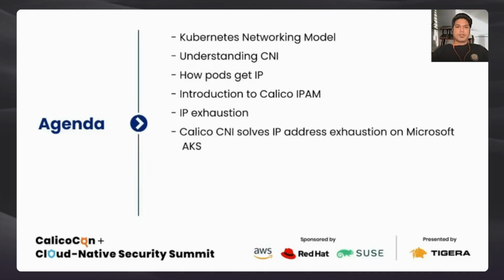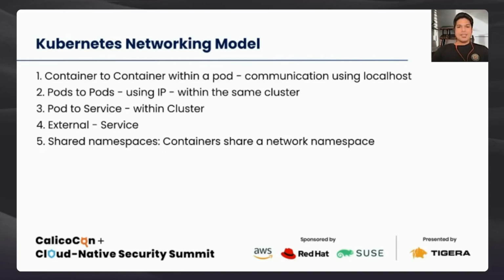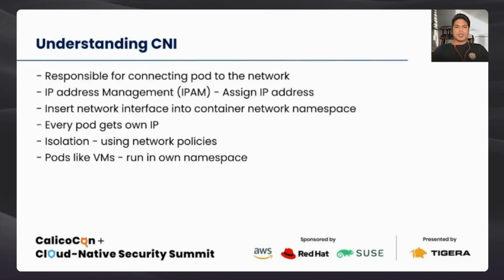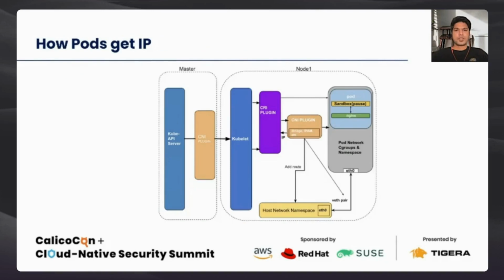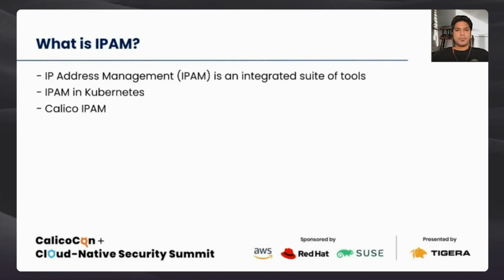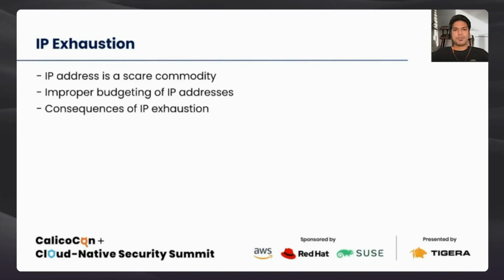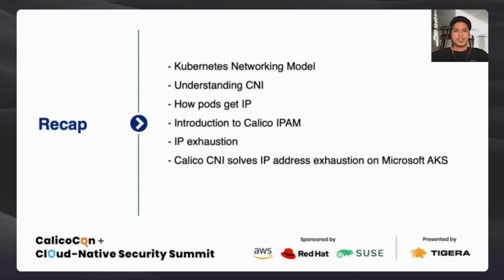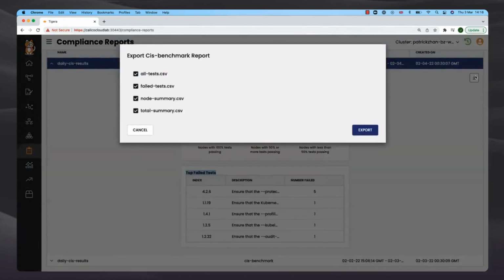Eliminating IP exhaustion and managing IPs with Calico Open Source IPAM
Watch Parth Goswami from Cloudera, deliver a straightforward tutorial on handling IP management in Kubernetes with Calico's IPAM.

If IP exhaustion in Kubernetes has been giving you a hard time, you're in the right place. Parth breaks down Kubernetes networking and IPAM strategies like a pro.

📌 Chapters:
00:00 - Kick-off: IP Management in Kubernetes with Parth Goswami
02:15 - Kubernetes Networking Basics
04:30 - Calico IPAM: Your Go-To for Simplified IP Management
07:00 - Solving the Puzzle of IP Exhaustion
10:20 - Putting Calico IPAM to Work in AKS
13:40 - Handy Tips on Calico's Approach to IP Management
17:00 - Leveling Up Your Kubernetes Networking Skills
21:30 - CNI + Calico: A Perfect Pair for Smoother Networking
25:45 - Success Tales: Calico IPAM in the Real World
30:00 - Buttoning Up Your Kubernetes with Calico's Security

Key Takeaways:
- Navigate IP management in Kubernetes like a pro.
- Check out how Calico's IPAM can be a game-changer for your IP exhaustion troubles.
- Grab practical know-how from real-world uses of Calico